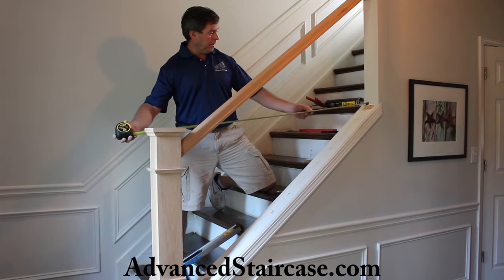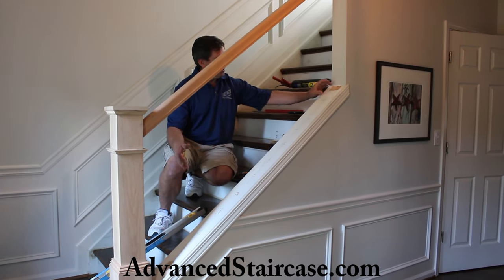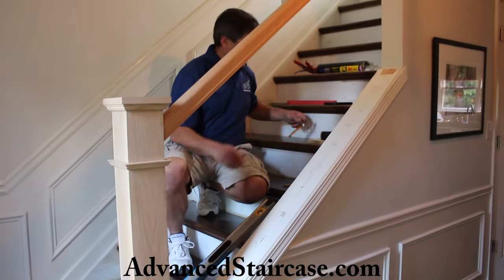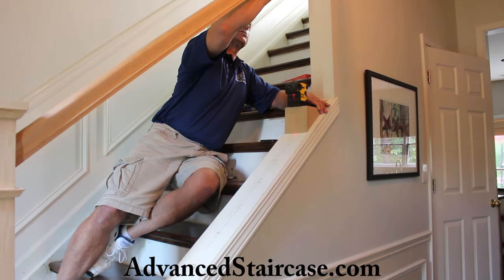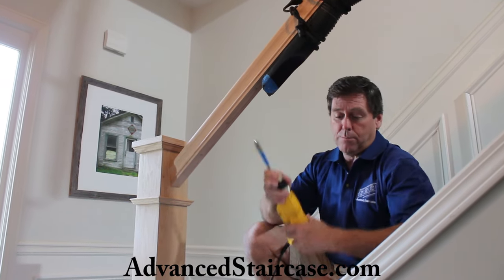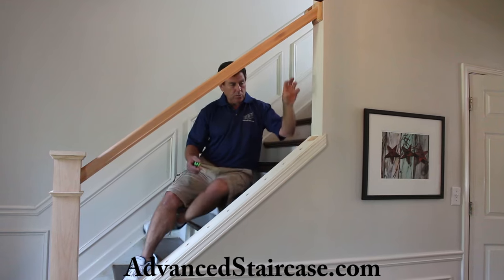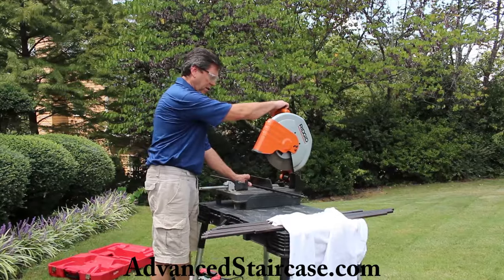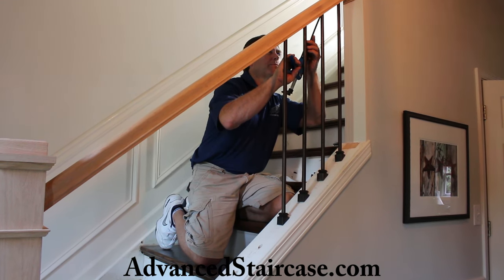How to Install Iron Balusters on a Knee Wall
This video details how to install your iron balusters on a knee wall (slanted incline)